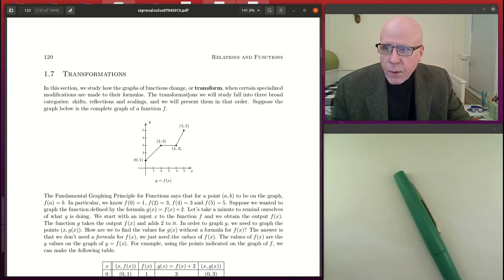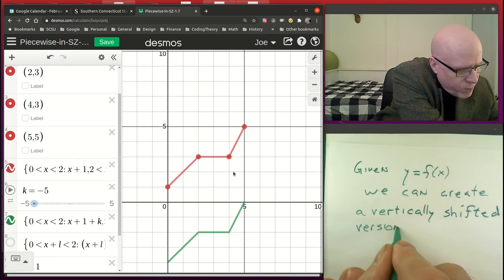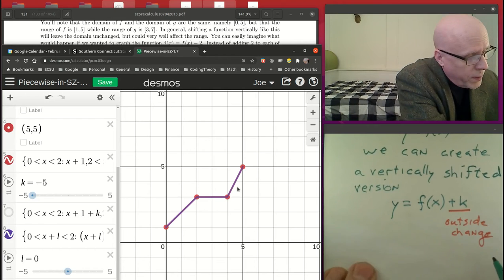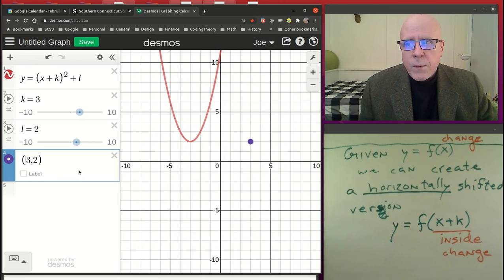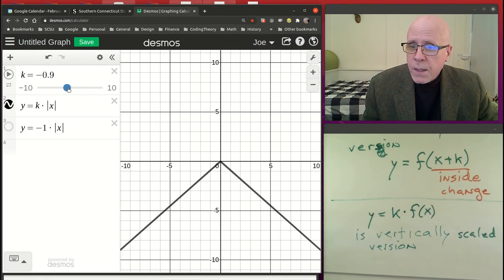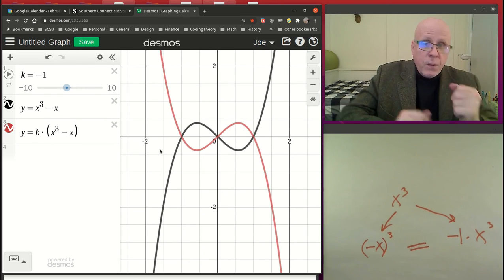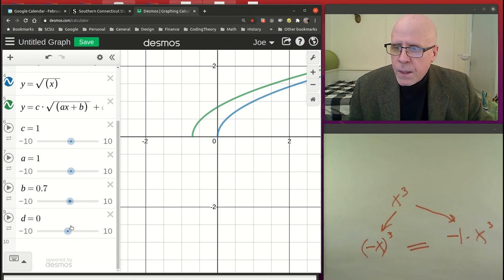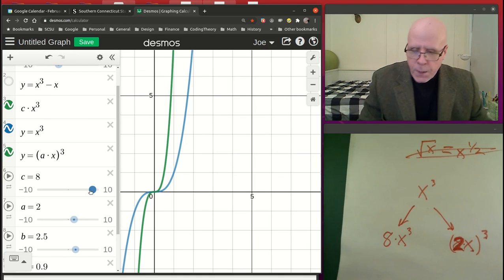PreCalc - 1.7 Transformatoins